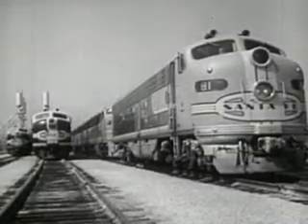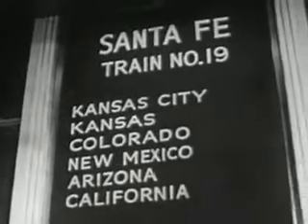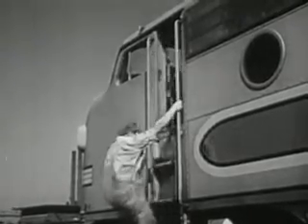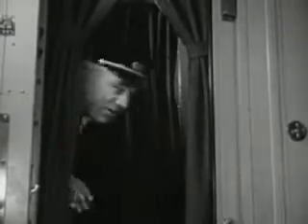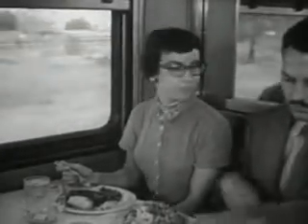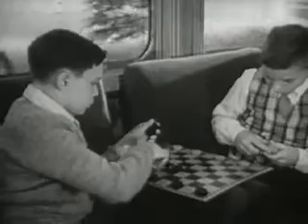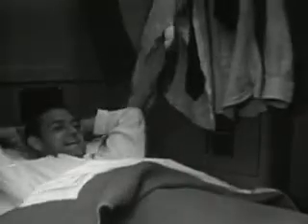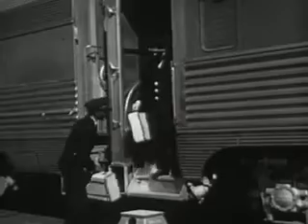The Passenger Train (1955)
Bobby travels by himself to his uncle's ranch. Who knew there were so many exciting things to see and to learn on a passenger train?